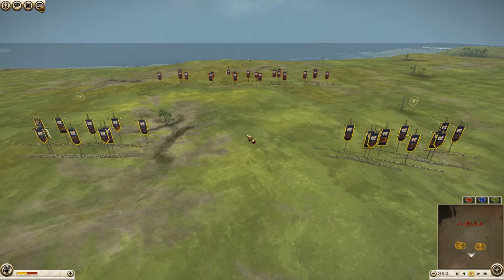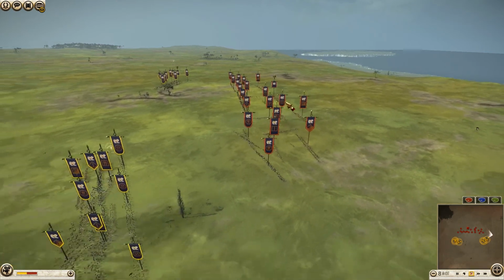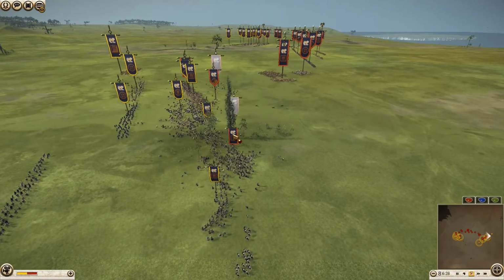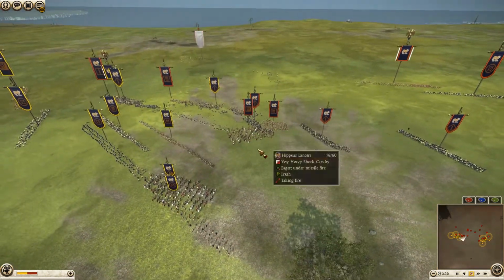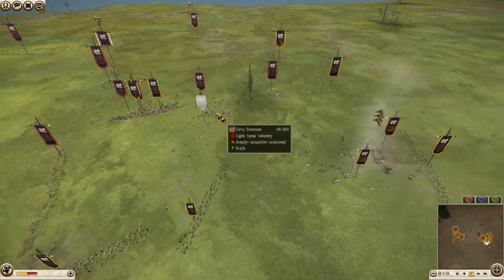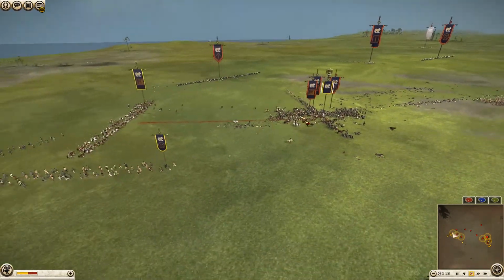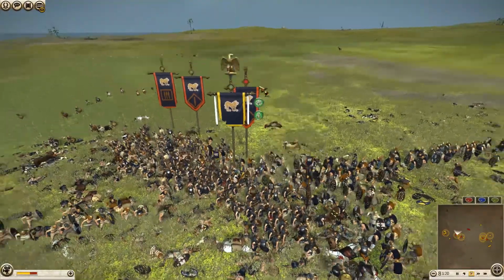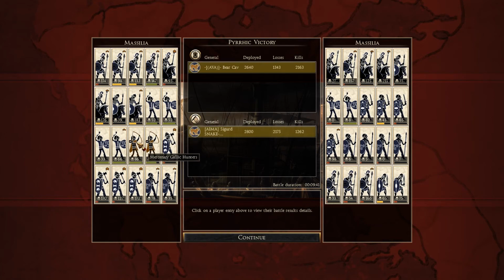Farkwod Olympics Tournament Battle - Massilian Civil War Bonus Match!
TOTAL WAR: ROME 2 FARKWOD OLYMPICS TOURNAMENT ROUND ONE GAME THREE. [AIMA] Sigurd SNAKE-IN-THE-EYE vs -[(AVA)]- Bear Cav . MASSILIA VS MASSILIA @ 1080P 60FPS

Join me as I jump into some Total War: Rome 2 Farkwod Olympics tournament battle action!

Need someone to play against? Play Me! Steam ID

My videos kinda crappy? Gimme some constructive feedback!